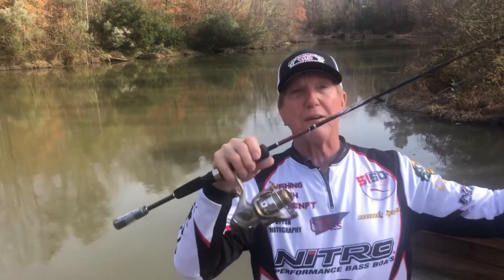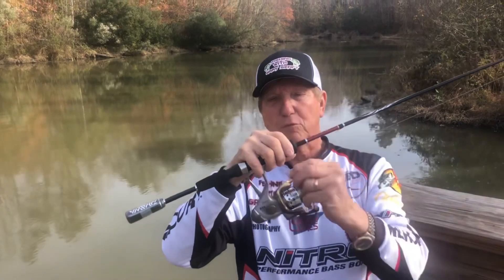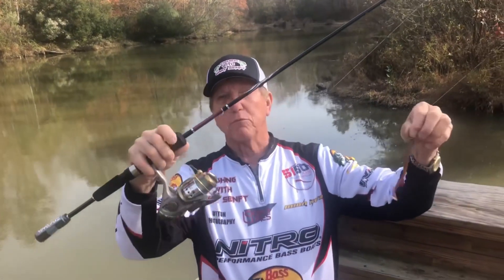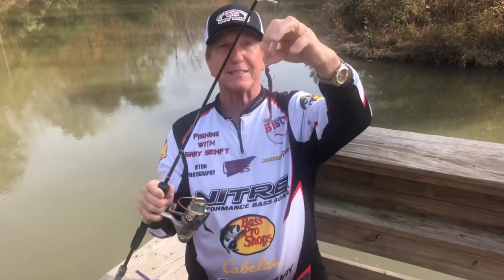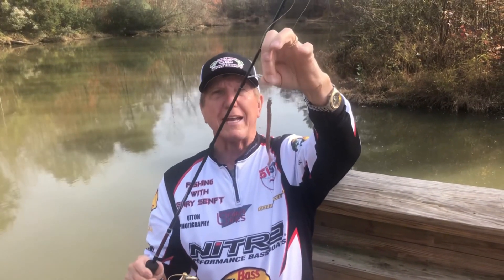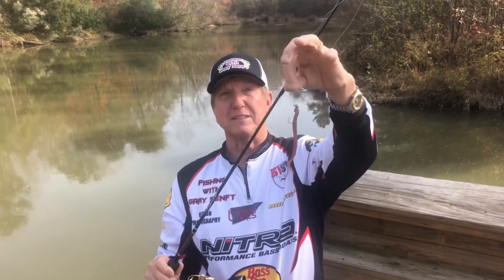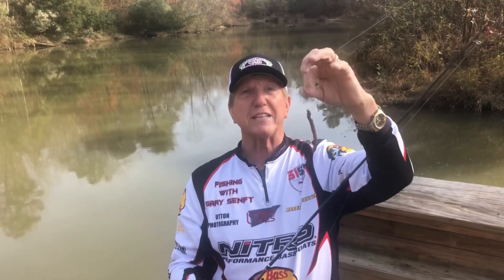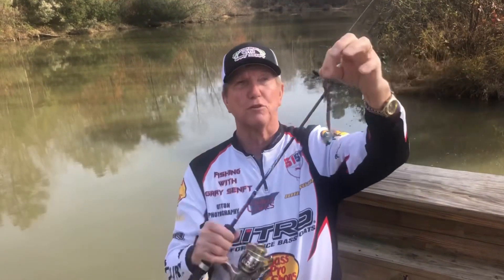Winter Fishing Tips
Gary gives fishing tips for the fall and winter transition.